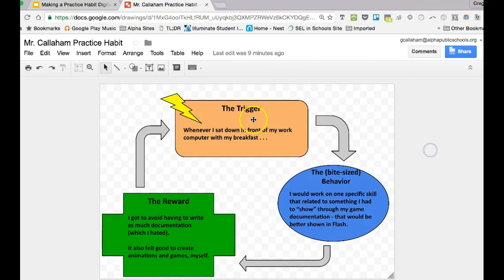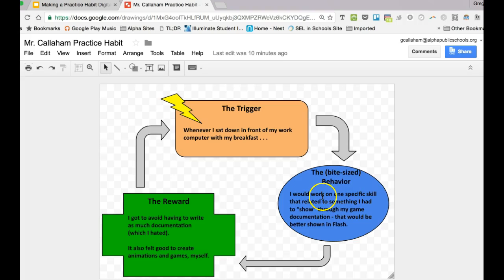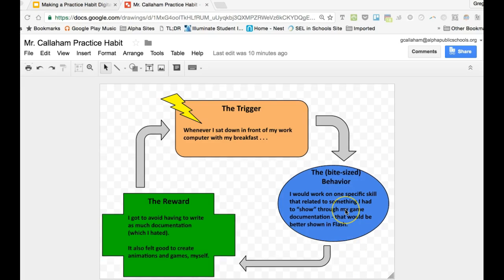Practice Plan Poster: Bite-sized Behavior